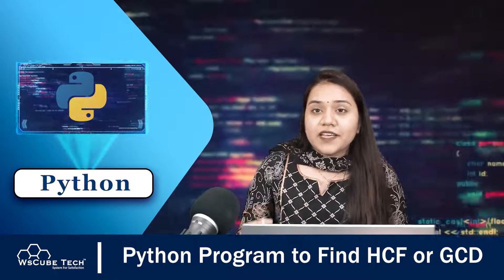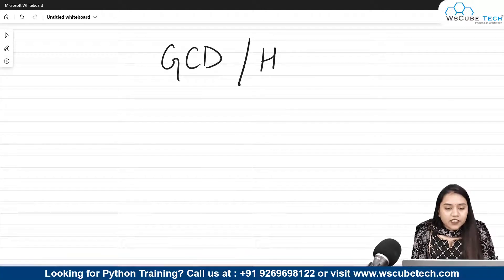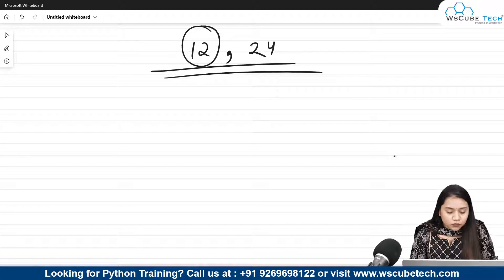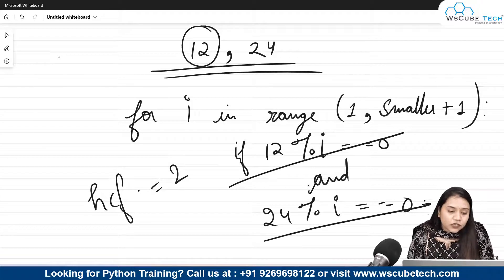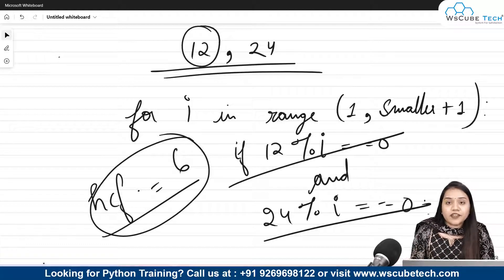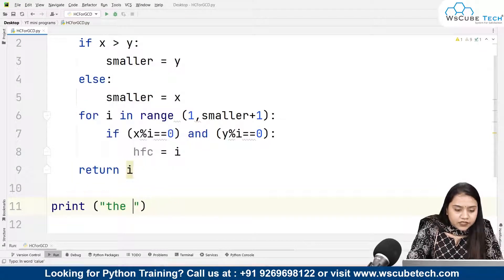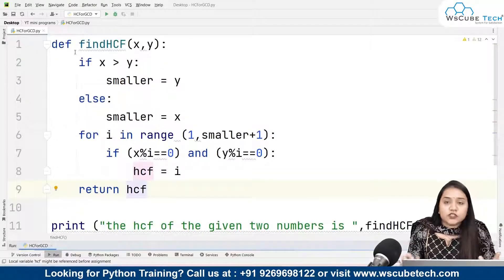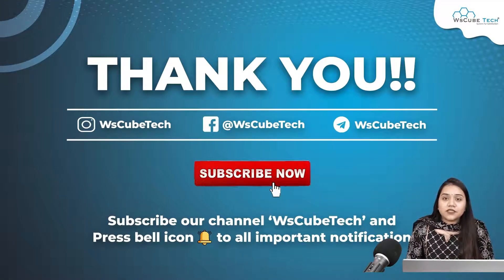Python Program to Find HCF or GCD😮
In this video, learn Python Program to Find HCF or GCD. Find all the videos of the PYTHON PROGRAMMING Tutorials in English Course in this playlist